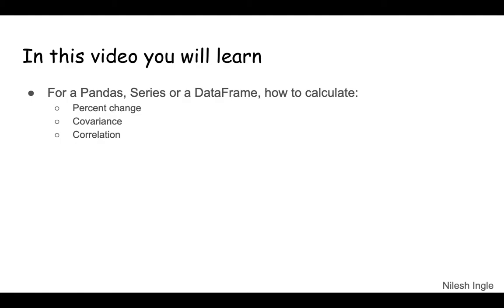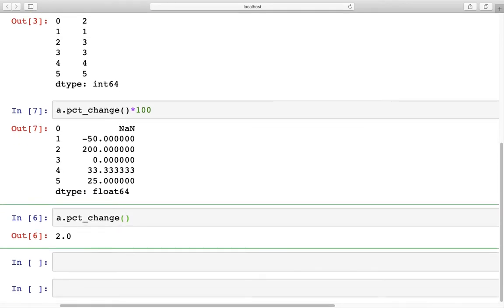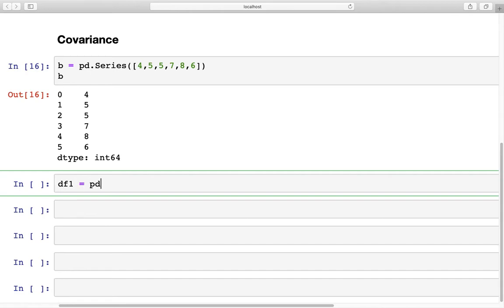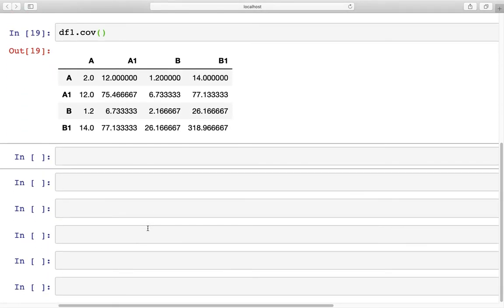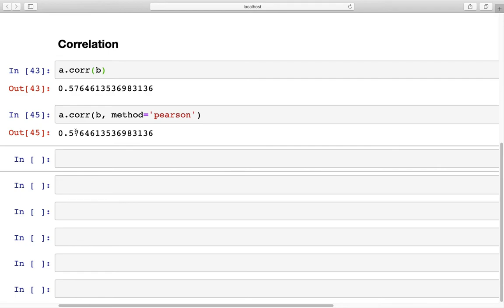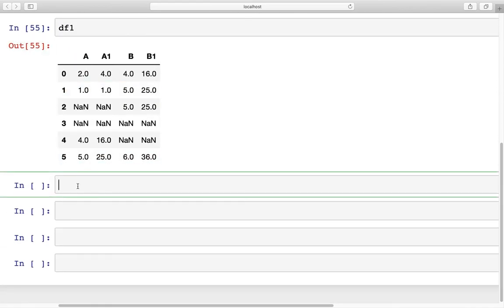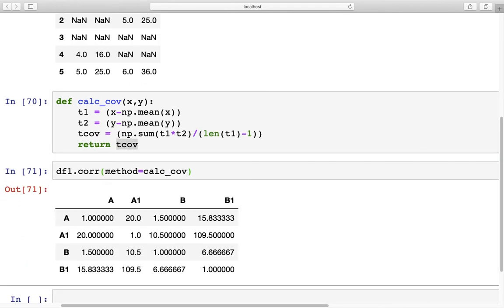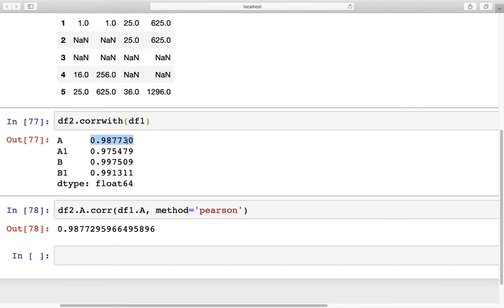#51 Pandas (Part 28) Percent change, Covariance, Correlation in Python | Tutorial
The video discusses percent change, covariance and correlation in Pandas Python.

Timeline
(Python 3.7)

00:00 - Welcome
00:10 - Outline of video
01:00 - Open Jupyter notebook
01:12 - Data : None
02:08 - Percent change:Series: .pct_change()
04:00 - Percent change:Series: using 'periods'
05:57 - Percent change:DataFrame: .pct_change()
06:44 - Percent change: DataFrame: using 'periods'
08:46 - Covariance:Series: .cov()
09:00 - Covariance:DataFrame: .cov()
11:27 - DataFrame:create np.nan
12:07 - Covariance:DataFrame: with NaN
12:50 - Covariance:DataFrame: using 'min_periods'
13:44 - Correlation:Series: Pearson (default): .corr()
15:09 - Visualize correlation using a scatter plot
15:58 - Correlation:Series: Spearman: .corr()
16:15 - Correlation:Series: Kendall: .corr()
16:41 - Correlation:DataFrame
17:03 - Visualize correlation using a scatter plot
18:13 - Correlation:DataFrame: using 'min_periods'
20:00 - Custom Function with .corr(): create custom function
21:22 - Custom Function with .corr(): use custom function
23:19 - Correlation: .corrwith()
25:08 - Ending notes